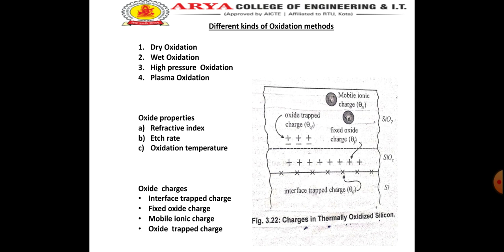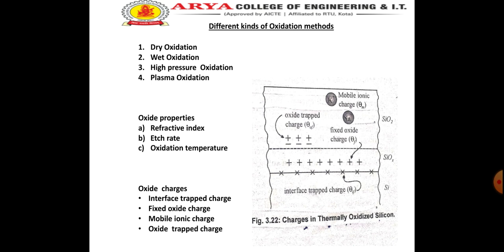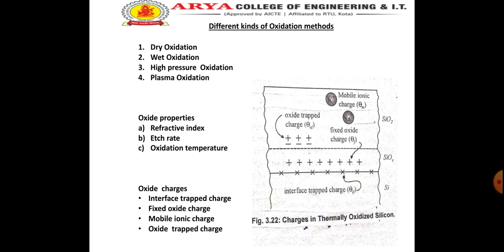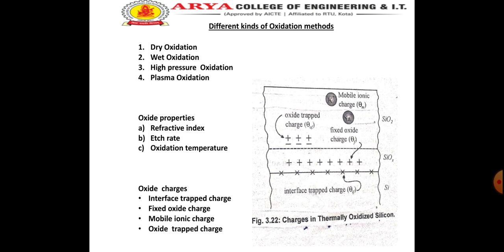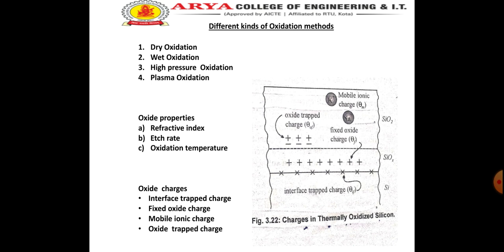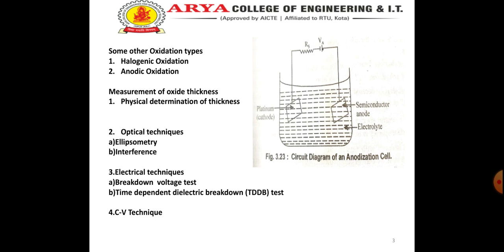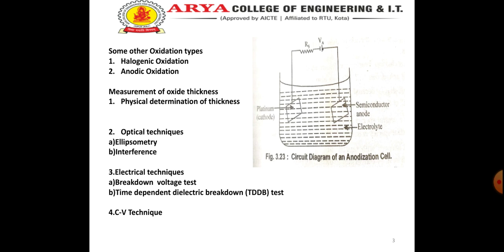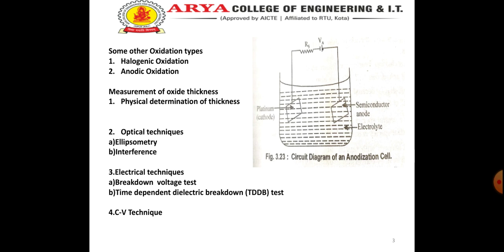DIFFUSION AND OXIDATION PART 9 BY ROHITASH SINGH CHOUHAN